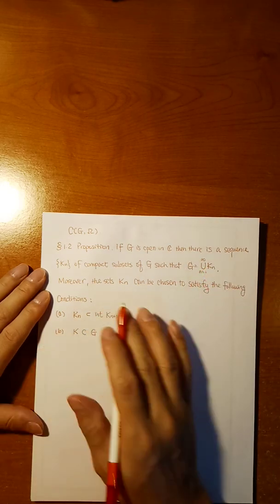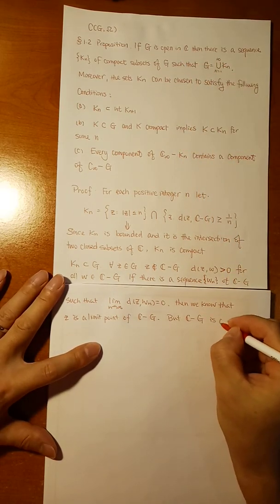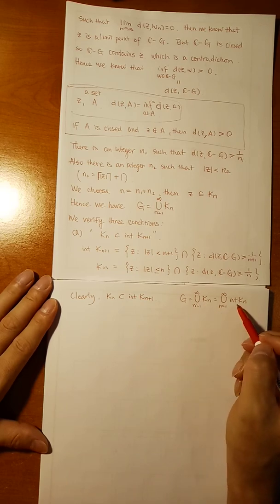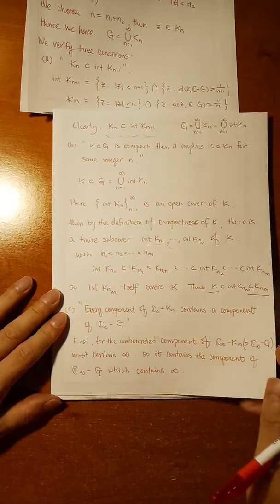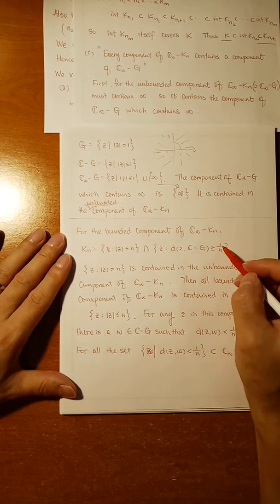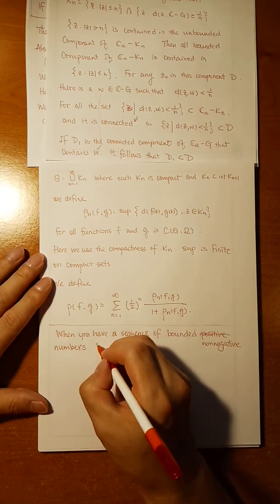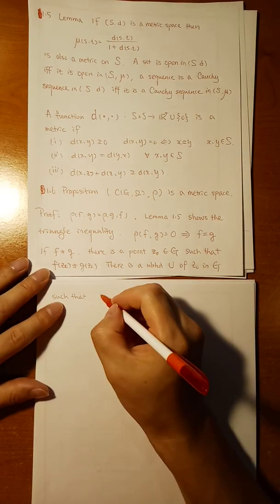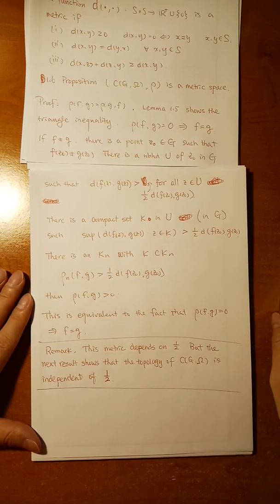MATE8309 - 2020/09/08 - Section 7.1 Part 1